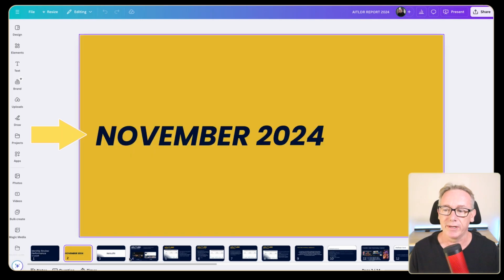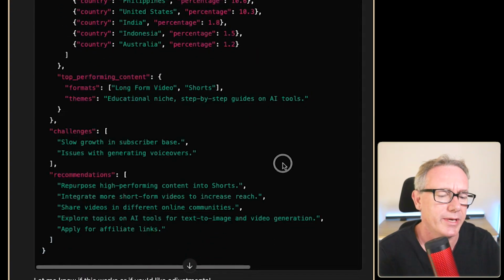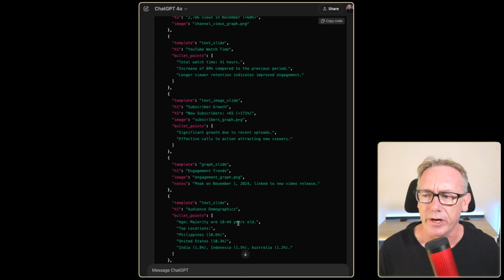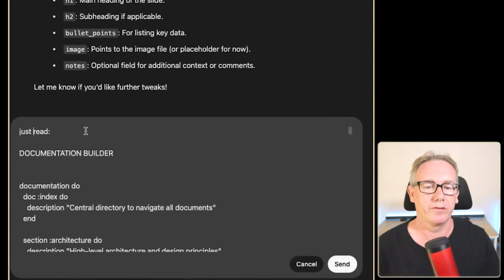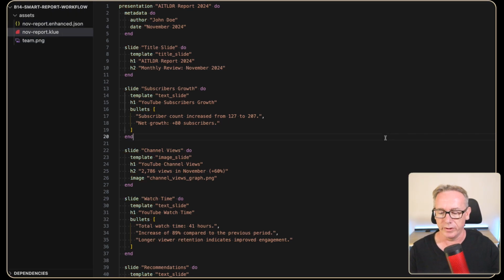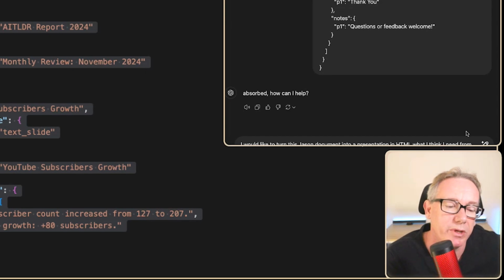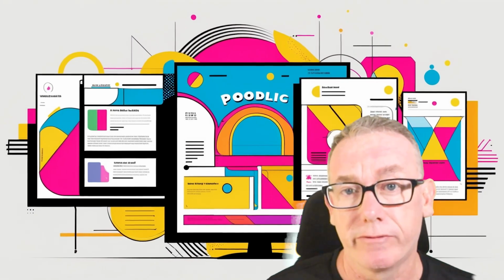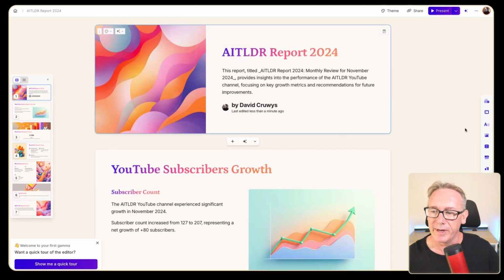AI Hacks for Solopreneurs: Automate Reports & Decks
🚀 Automate Your Reports & Decks with AI!
Tired of manual reporting and slide creation? Learn how to streamline your *business workflows* using *ChatGPT Canvas, Gamma AI, and Replit*. Watch now and start automating!

## ✨ AI-Powered Reporting & Presentations
Ditch the manual work and let AI take over! This video covers three powerful ways to automate your *Canva report* into sleek, *AI-generated presentations* with:
✅ *HTML Slide Deck* – A simple yet customizable slide format with HTML, CSS & JavaScript.
✅ *Replit Micro-App* – A dynamic Flask-based app that keeps data and presentation separate.
✅ *Gamma AI* – AI-designed presentations that look polished in minutes.

Perfect for *solopreneurs & small teams*, this workflow will *boost productivity* and let you focus on what really matters! Also featuring insights from *AITLDR & Winning Prompts*.

00:35 Automating Your Workflows with AI
09:16 Extract Structure From Presentation
10:11 Raw Data into Human-Readable Instructions
23:04 HTML Presentation with GPT Canvas
27:50 Presentation App with Replit
30:38 Stylish Presentation Gamma AI

## 🔔 Stay Ahead with AI & Automation!